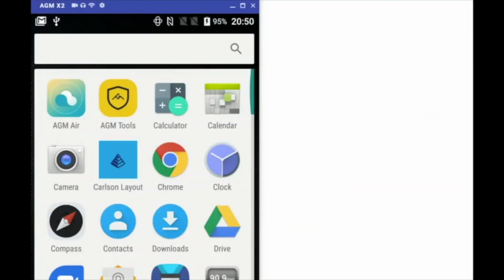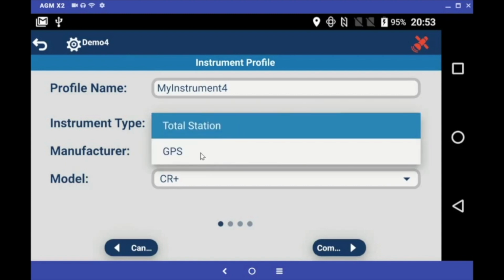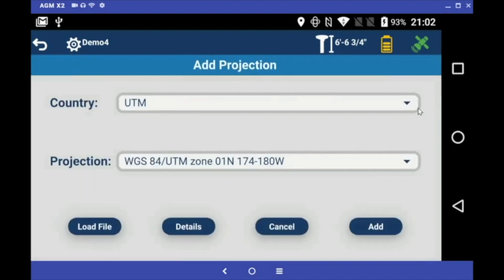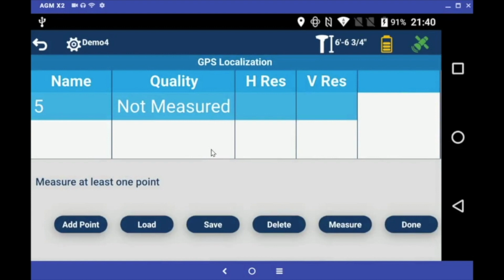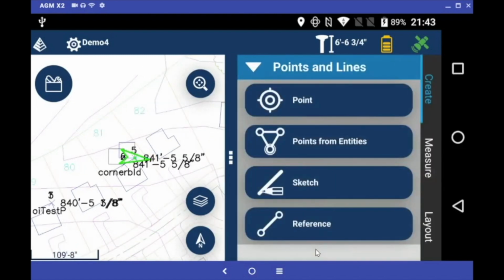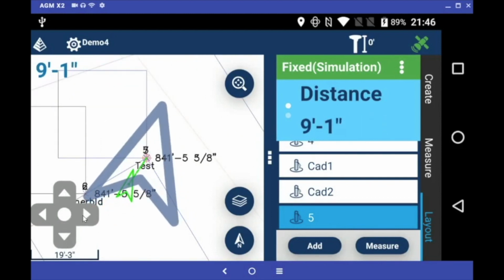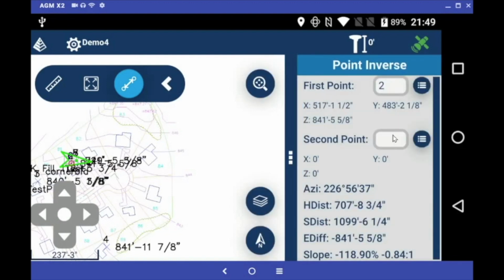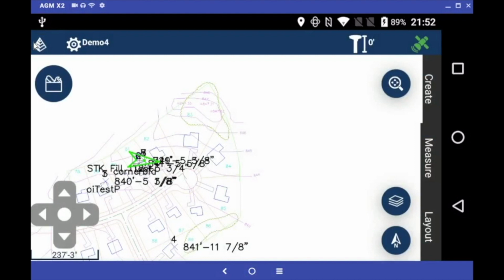Carlson layout basis tutorial!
In this video you will find a quick tour of the Carlson layout android software.

The Android-based Carlson Layout provides an efficient, affordable, and easy-to-use site layout solution, backed with excellent service and award-winning technical support.

Unlike any other available solution, Layout supports the widest range of popular and newly released RTK GPS and conventional and robotic total stations, putting the power of Carlson’s in-field coordinate geometry at your fingertips.

Bestel hier jouw Carlson Layout Software hier!